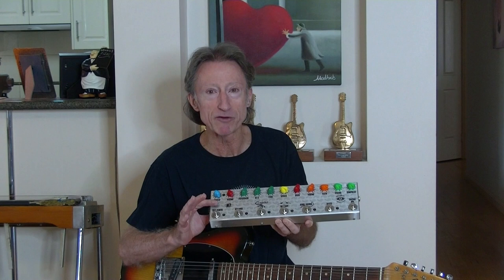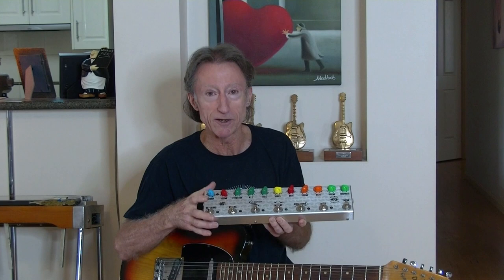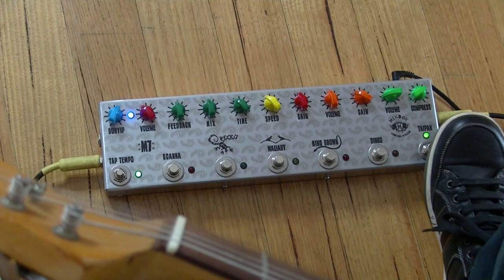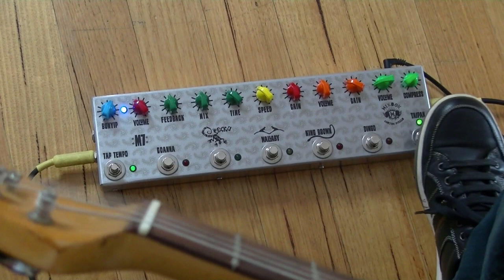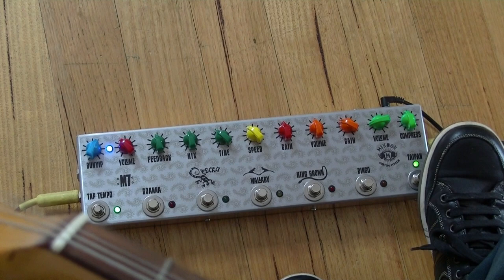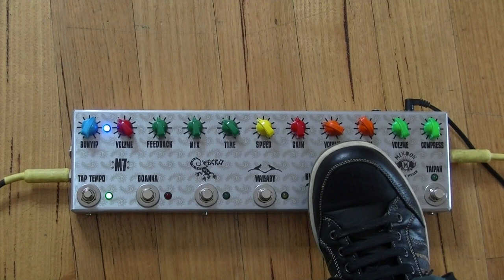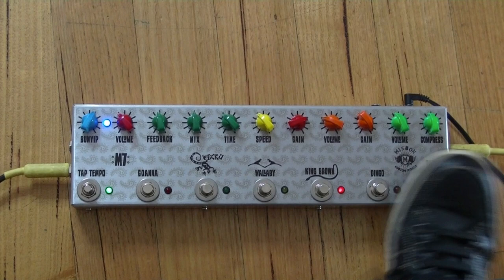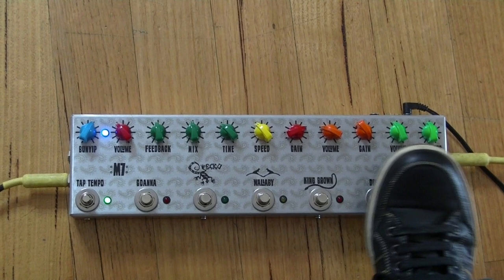Minson Custom Pedals M7 Dec 2021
The latest version of my M7 multi-effects pedal. Features new controls for Compressor and Tremolo.